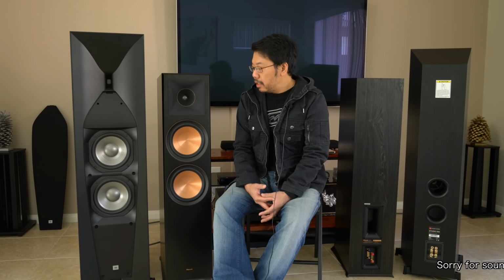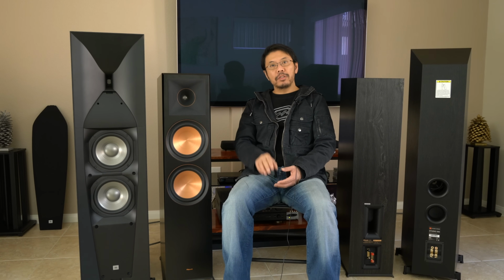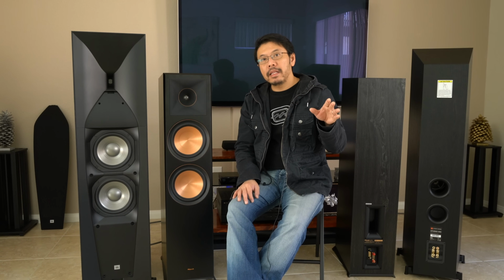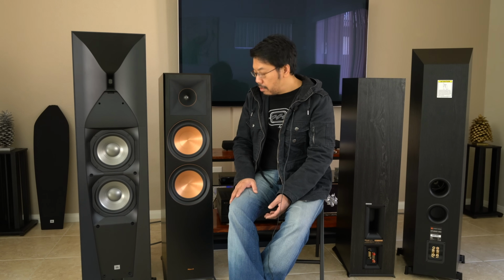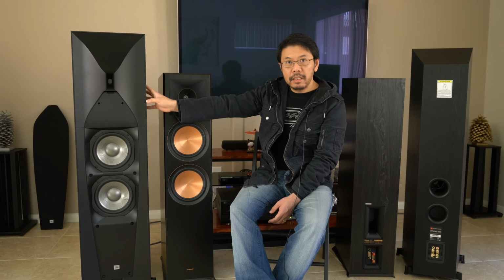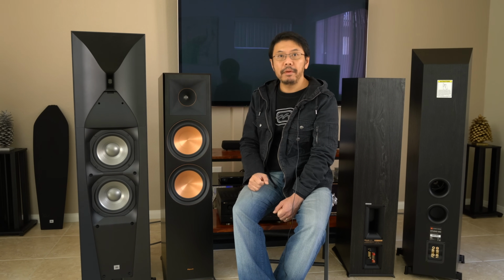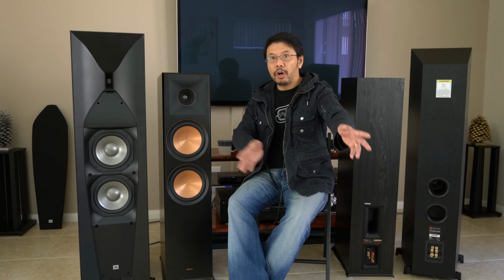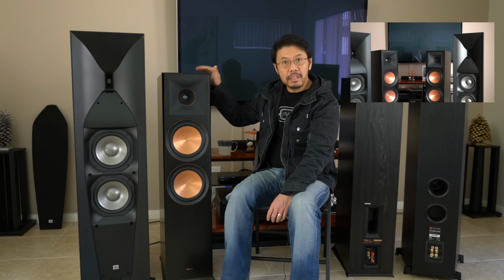Battle Of Two Towers, Klipsch RP-8000F Review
Time Line; Review 0:00, Close Up: 20:37

Klipsch RP-8000F Tower Speakers
Price: $1198.00 Pair.

Pros: Dynamic Sound, Bass Performance & Power Handling.
Cons: None.

Highs: ⭐️ ⭐️ ⭐️ ⭐️½
Midrange: ⭐️ ⭐️ ⭐️ ⭐️½
Bass: ⭐️ ⭐️ ⭐️ ⭐️ ½
Sound Stage: ⭐️ ⭐️ ⭐️ ⭐️⭐️
Price: ⭐️ ⭐️ ⭐️ ⭐️ ⭐️

KEF LS50 Black Edition Speakers & JBL Studio 590 Tower Speakers.
Denon PMA-2000VIR Integrated Amplifier, Denon AVR-3803 Receiver.
Marantz UD7007 Universal Disc Player.
Denon DP-47F Turntable with DL-301MKii.
Sony Vaio Laptop with Behringer UCA202 DAC.
Canare 4S11 Speaker Wires, AudioQuest Type 4 Speaker Cables.
AudioQuest Diamondback RCA, King Cobra RCA Cables.
Oyaide Black Mamba Alpha AC Power Cable, PS Audio AC-5 Power Cable, B&W 24" Speaker Stands.

KEF LS50;
Marantz UD7007
Behringer UCA202 DAC;
Canare 4S11 Speaker Cables
KnuKonceptz eKs BFA Style Banana Plugs
AudioQuest Cables